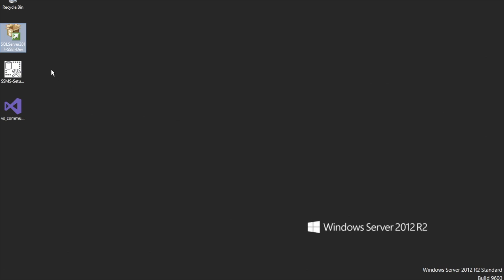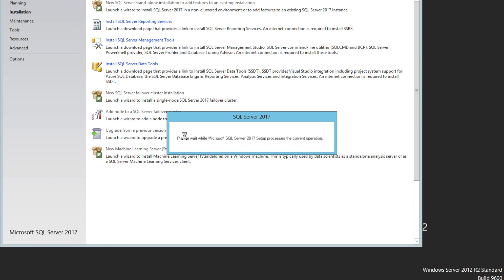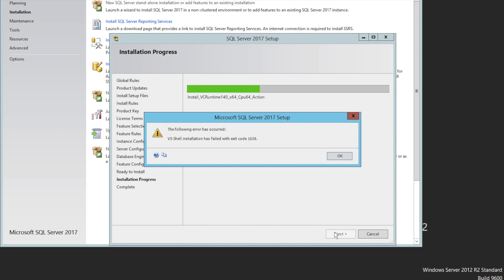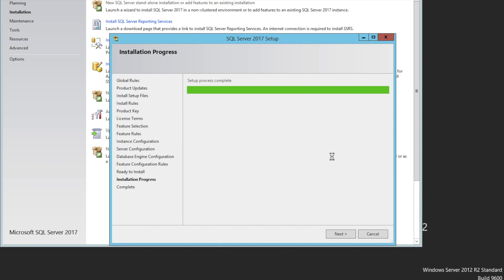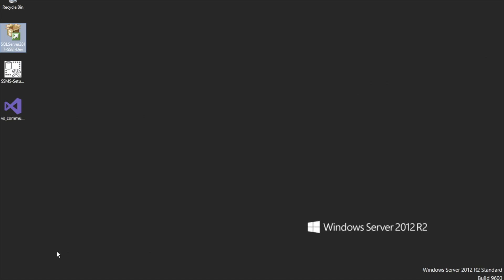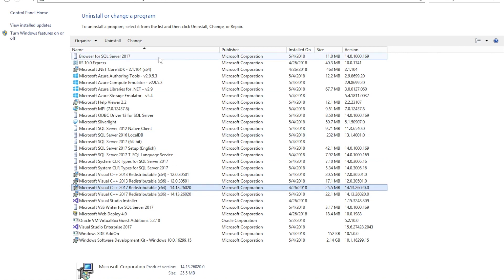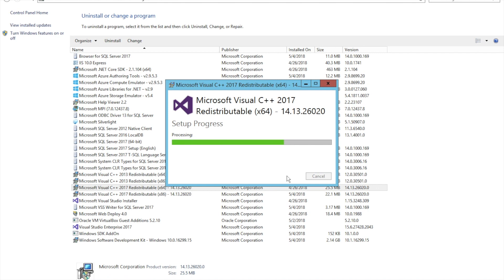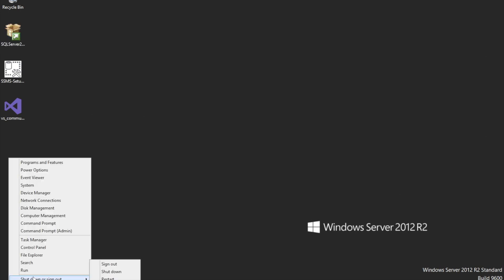MS SQL Server error: VS Shell installation has failed with exit code 1638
In this video, we demonstrate how to fix an error produced while installing MS Sql Server (code 1638)